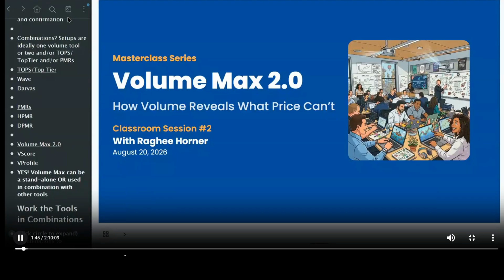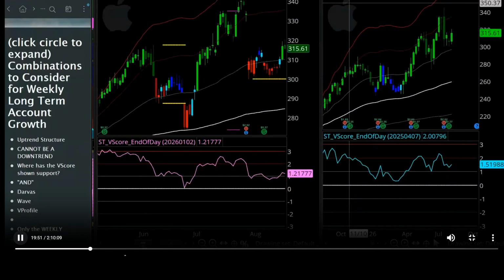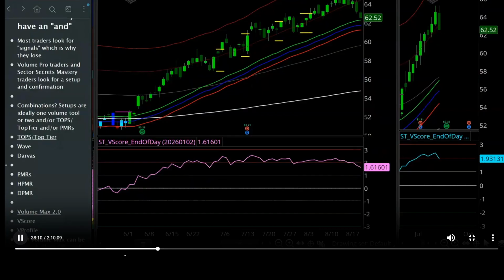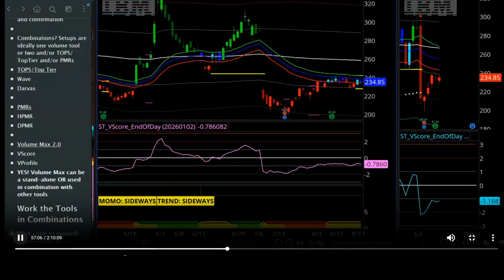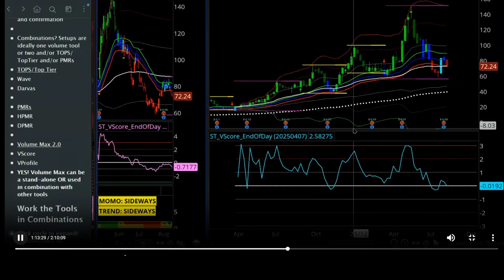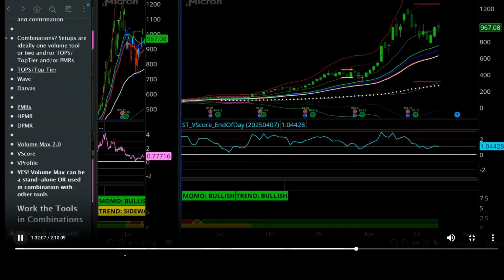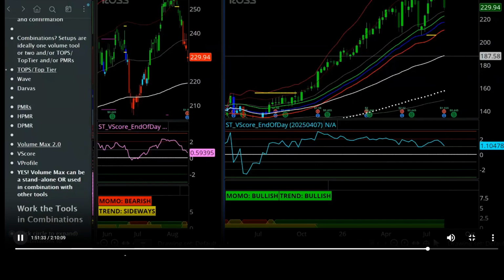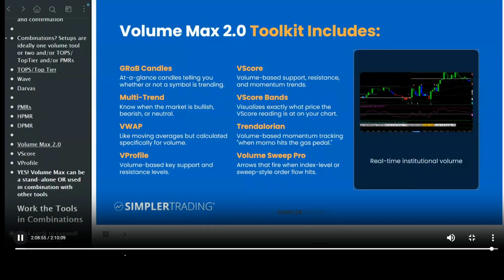Volume Max 2.0 — How Volume Reveals What Price Can't - Teil 2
Price tells you what happened. Volume tells you why — and if it's likely to continue. In this video, I break down the complete Volume Max 2.0 toolkit and show you how each tool helps you see the market the way institutions actually trade it.

🔧 What's inside the Volume Max 2.0 Toolkit:

GRaB Candles
At-a-glance candles that instantly tell you whether a symbol is trending — no guesswork, no extra indicators to cross-check.

Multi-Trend
Know at a glance whether the market is bullish, bearish, or neutral, across multiple timeframes.

VWAP
Like a moving average, but calculated specifically around volume — showing you the true average price the market is trading at.

VProfile
Volume-based key support and resistance levels, built directly from where real trading activity happened.

VScore
A volume-based reading of support, resistance, and momentum trends — all in one score.

VScore Bands
Visualizes exactly where the current VScore reading sits on your chart, so you can see momentum shifts in real time.

Trendalorian
Volume-based momentum tracking that shows you exactly when momentum "hits the gas pedal" — and when it fades.

Volume Sweep Pro
Arrows that fire the moment index-level or sweep-style order flow hits — spotting the footprints of large players in real time.

Together, these tools give you a complete volume-based view of the market — helping you spot trend strength, key levels, and momentum shifts before price confirms them.